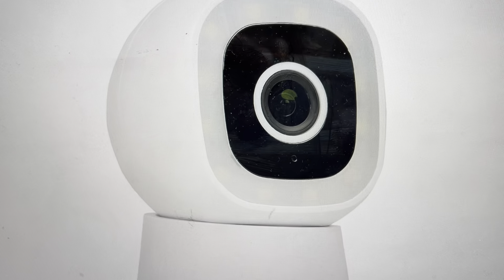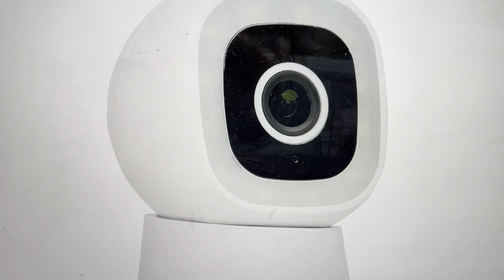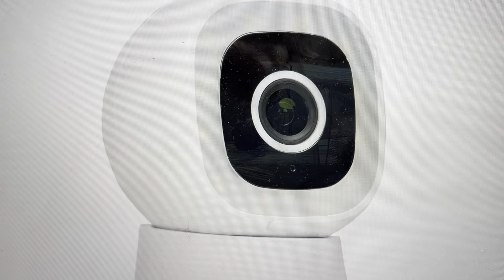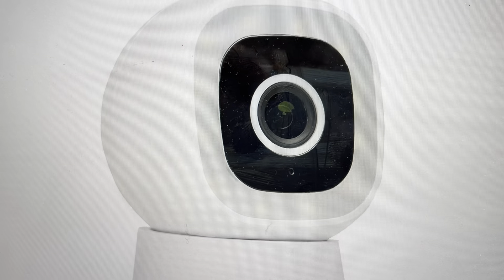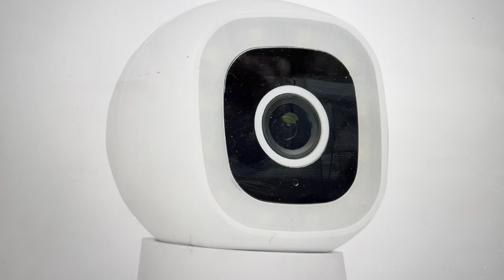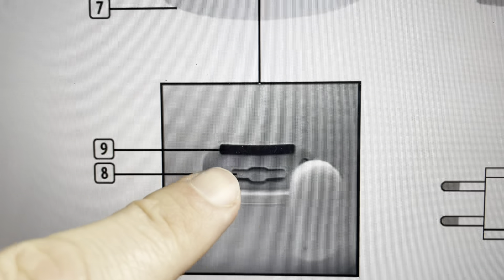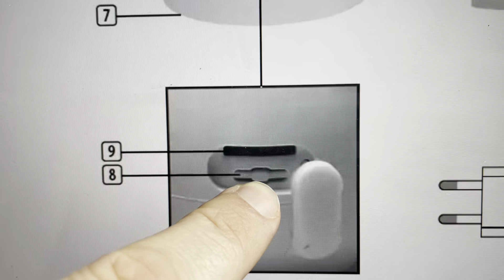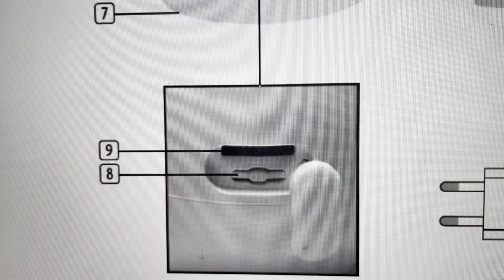Hard Reset Smartwares Security Camera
How to troubleshoot or setup starting with a hard reset of a Smartwares Wi-Fi IP camera  to factory default settings if it is not working or not connecting or if it is frozen or not responding, the factory reset is a good troubleshooting step. You can also restore the factory settings to setup your device as new.  Found in the Smartwares Wi-Fi IP camera user manual.